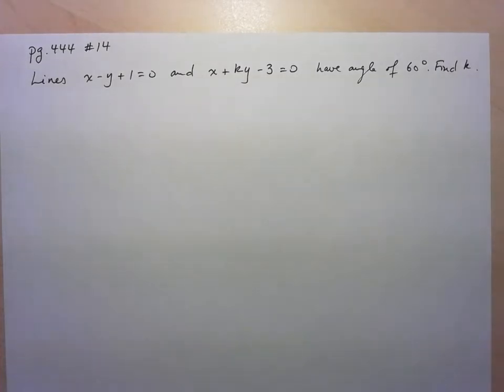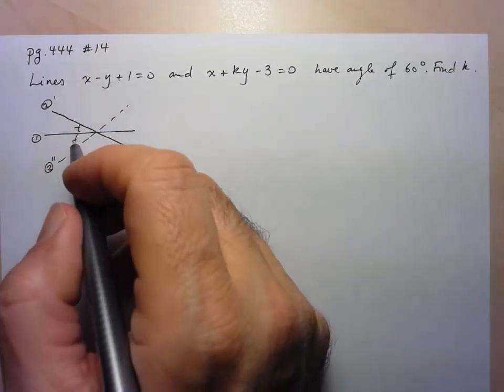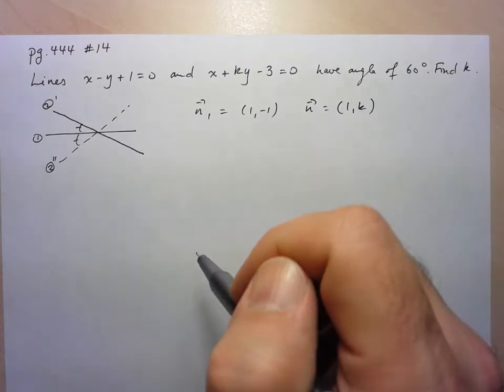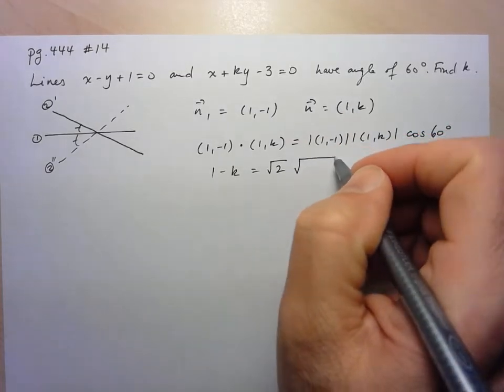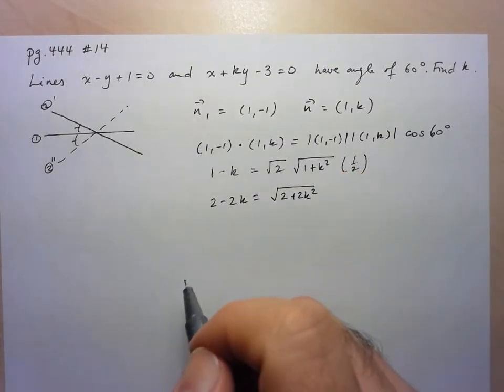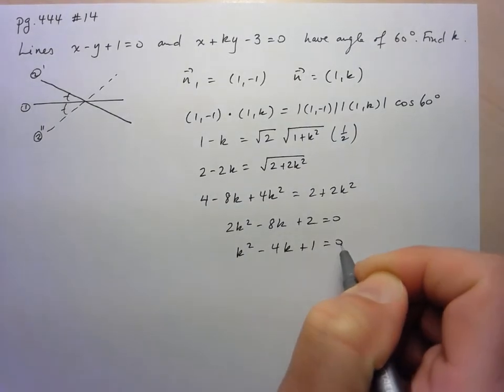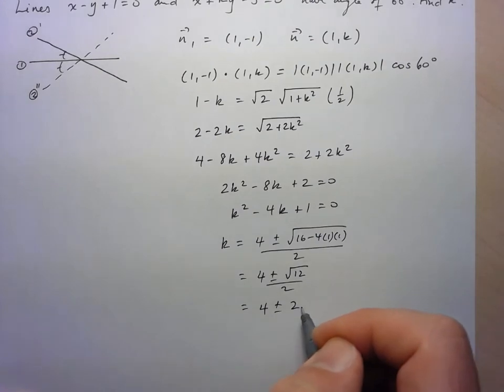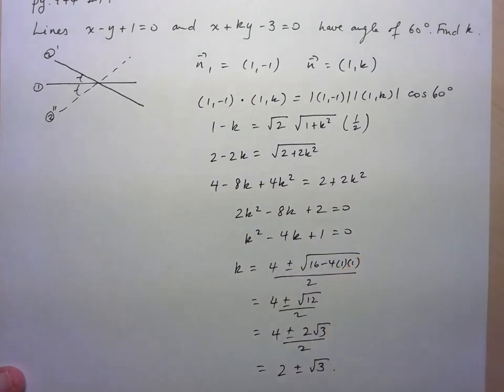MCV4U pg 444 #14